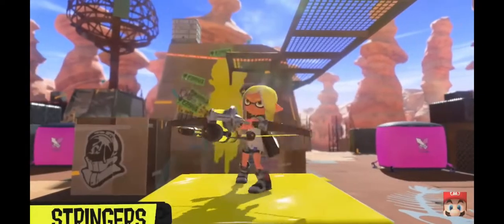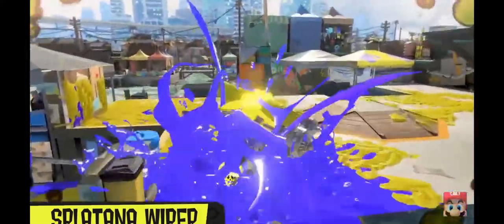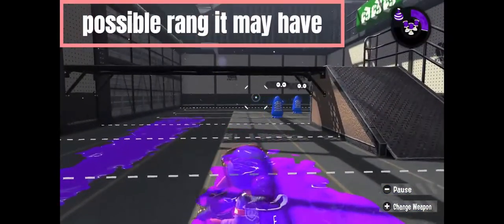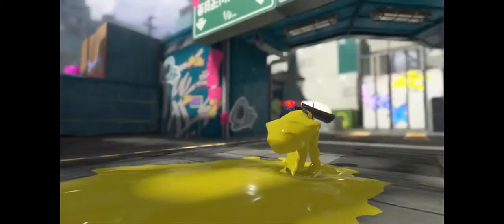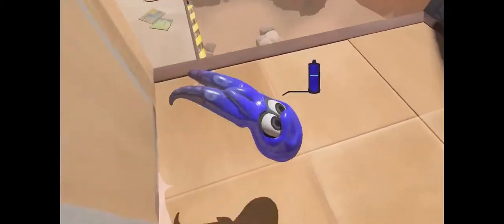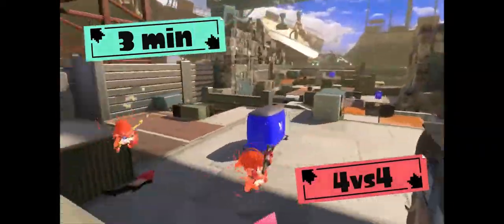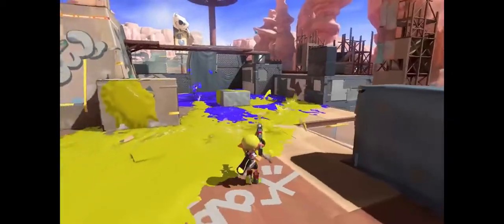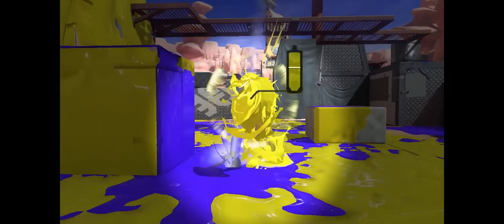will the splatana be good in splatoon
sorry about the aspect ratio